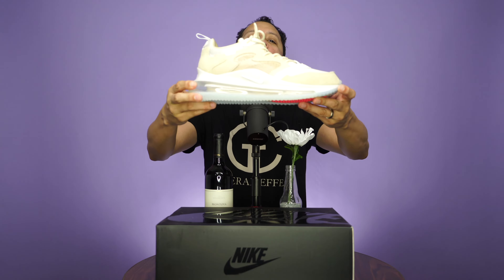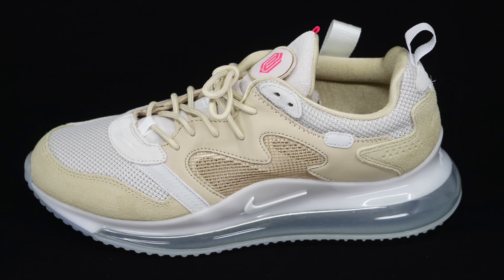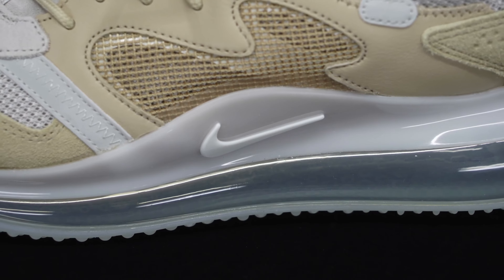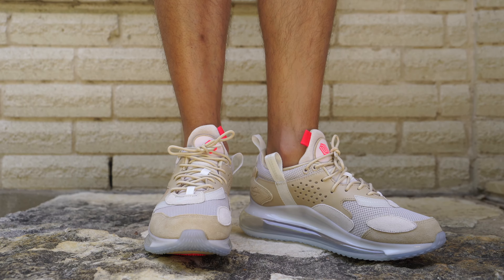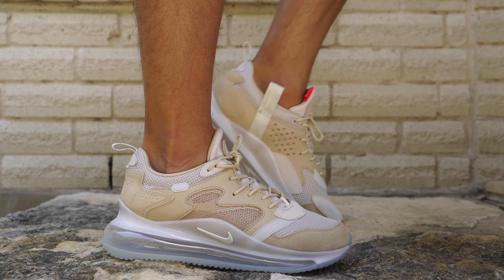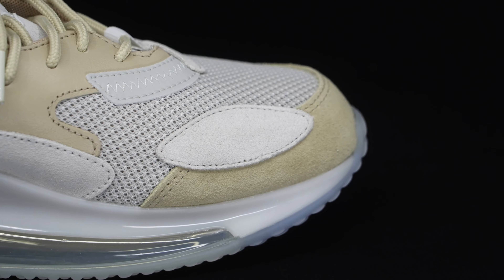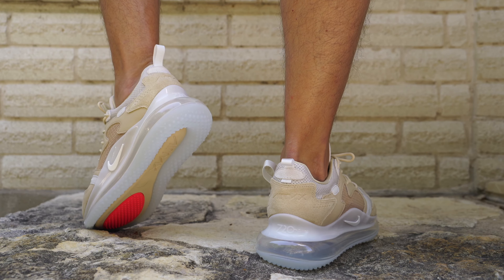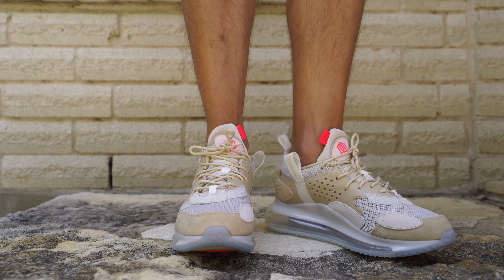Nike Air Max 720 OBJ 'Young King of the People' • On-Feet & Review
9.19.19 - Nike Air Max 720 OBJ 'Young King of the People' • On-Feet & Review

Nike Air Max 720 OBJ 'Young King of the People' • On-Feet & Review released on September 8, 2019, and retailed for $200 USD.

What do you think of this silhouette and/or this colorway? The Shoemmelier is here to assist you!